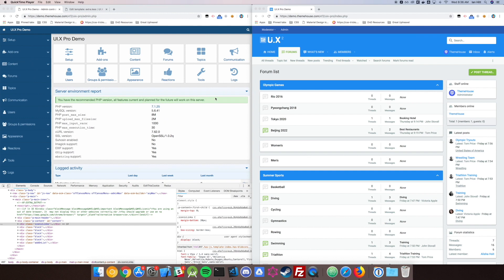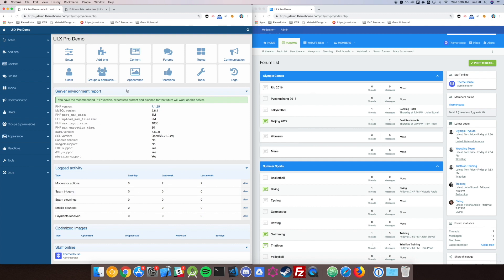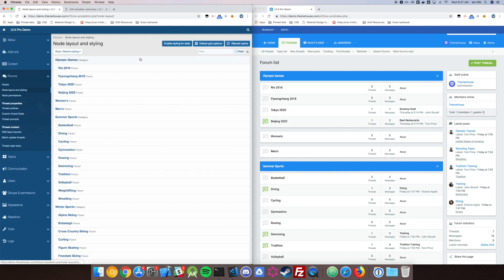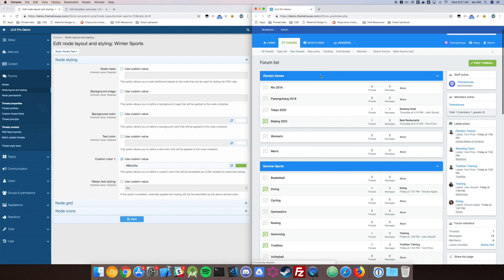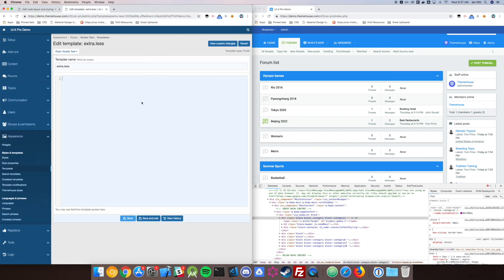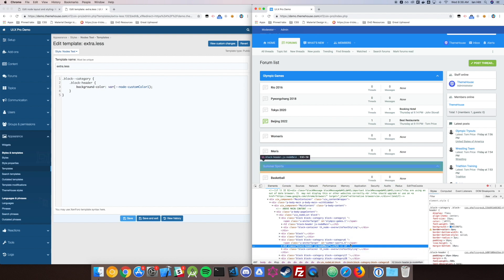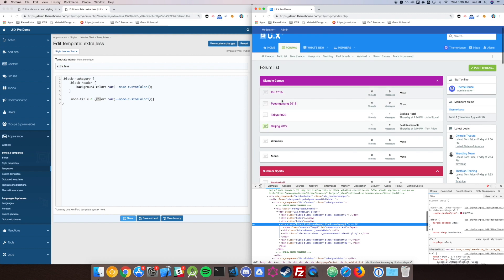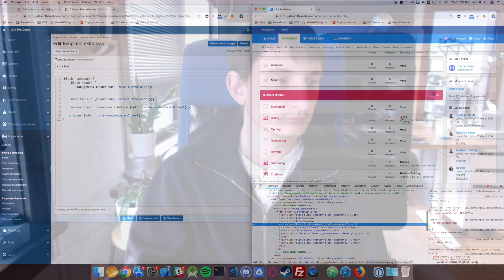New color styling options with [TH] Nodes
Learn how to change the color in several places including category strip backgrounds, unread icons, and node titles with [TH] Nodes.